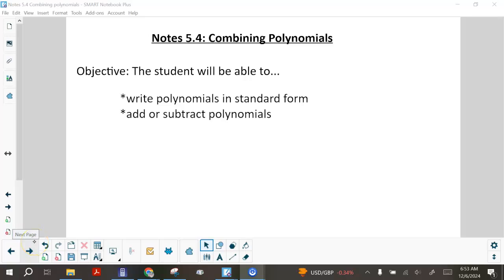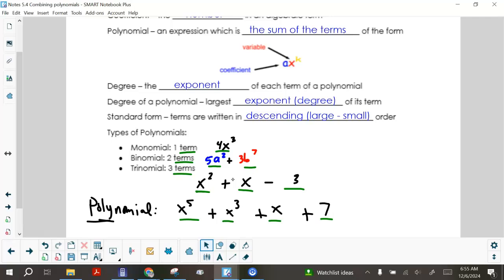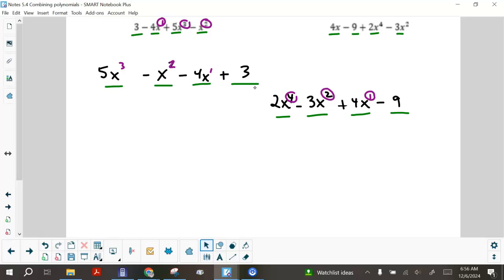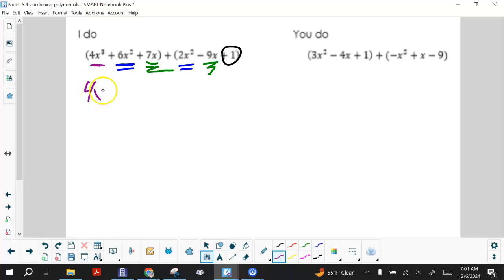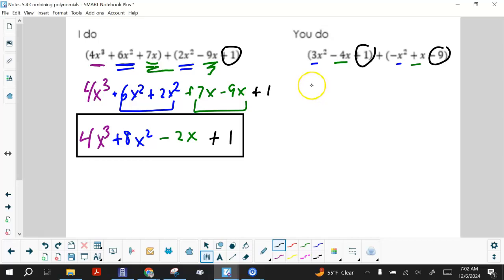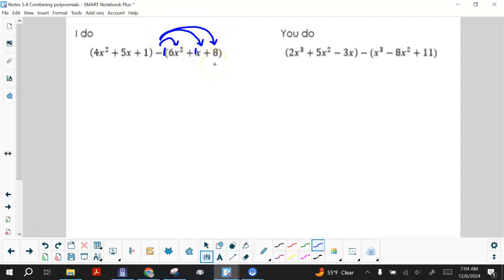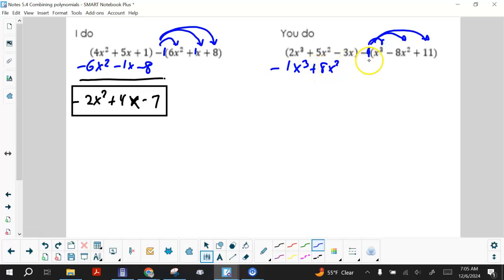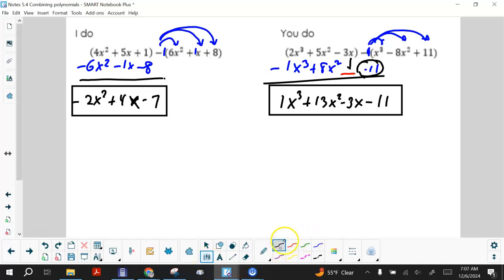Alg 1 Notes 5 4 Polygons